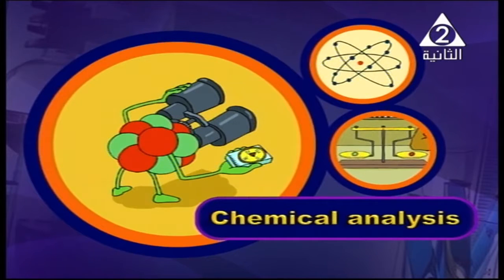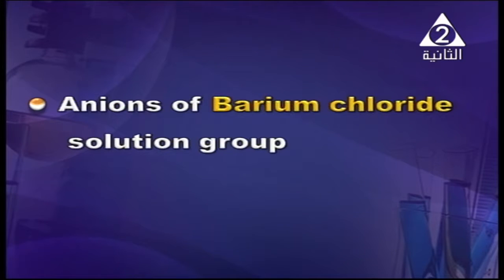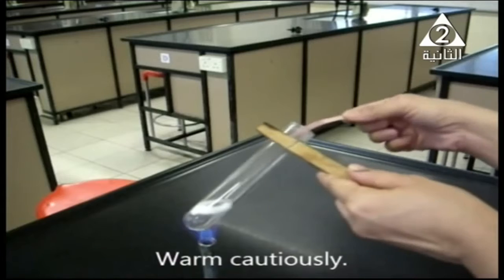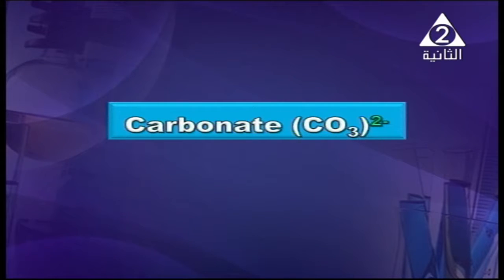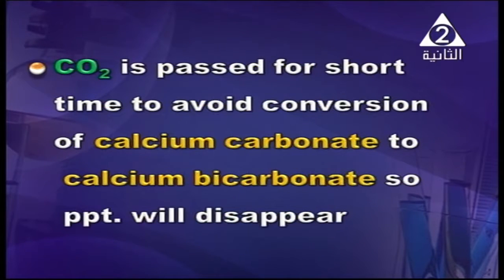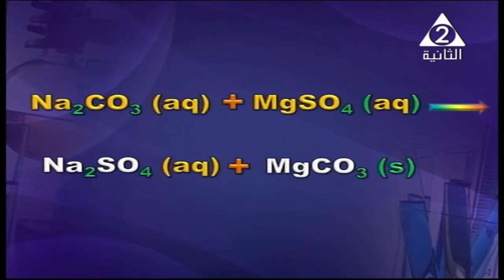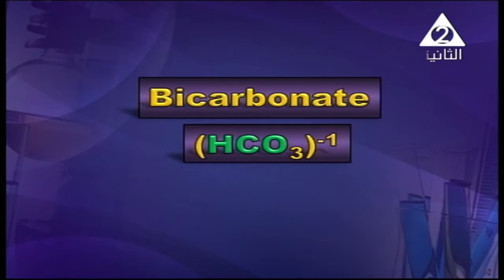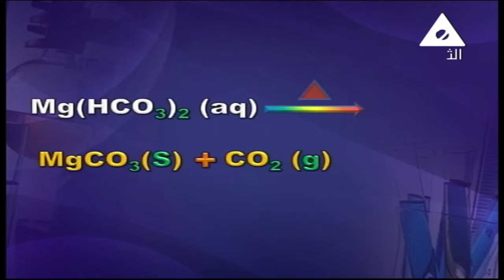12-11-2018 كيمياء لغات 3 ثانوي